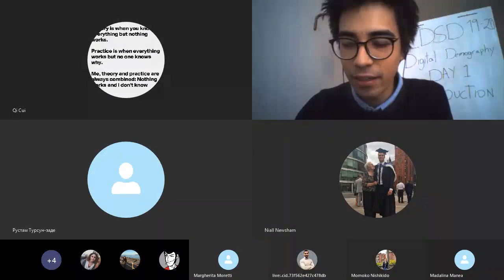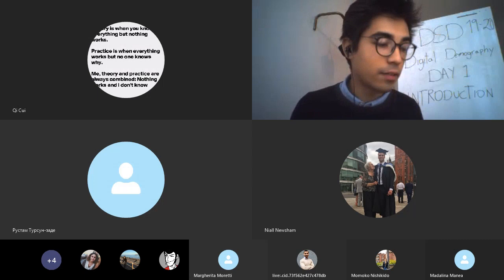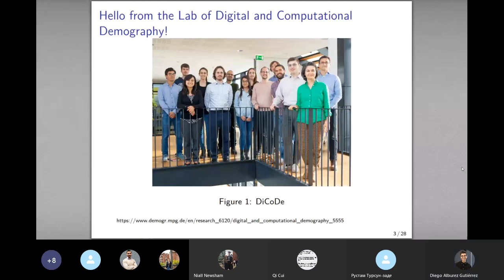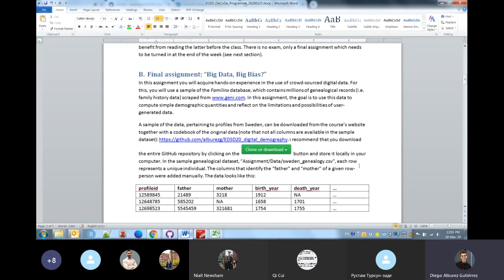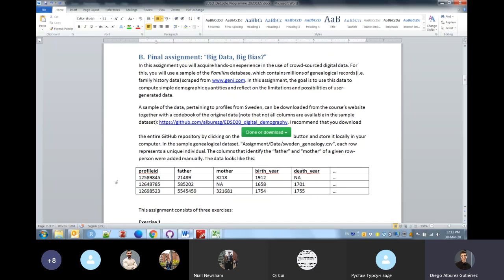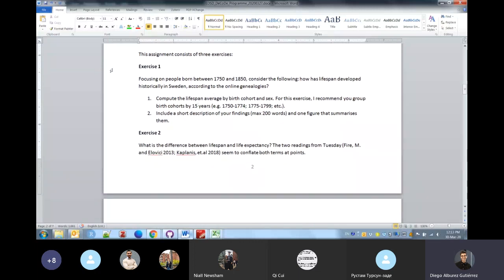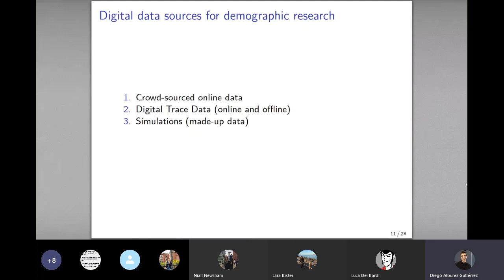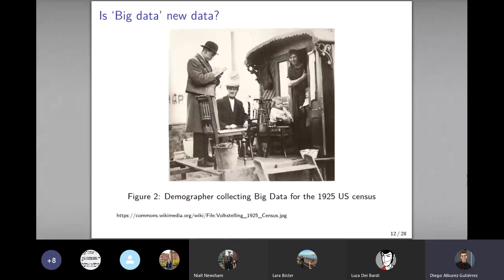Digital Demography - 1. Introduction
Session1/4 of the course 'Digital Demography' prepared for the European Doctoral School of Demography (Barcelona, 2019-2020).

Instructor:

Diego Alburez-Gutierrez, PhD
Research Scientist at the Laboratory of Digital and Computational Demography
Max Planck Institute for Demographic Research
Instructor at the European Doctoral School of Demography (Barcelona, 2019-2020)